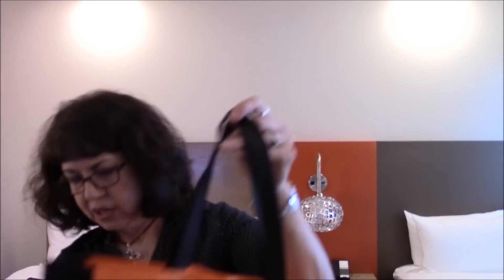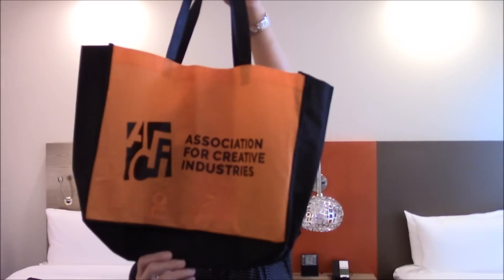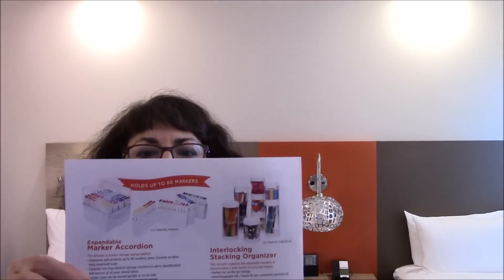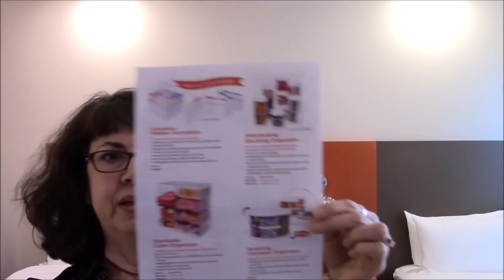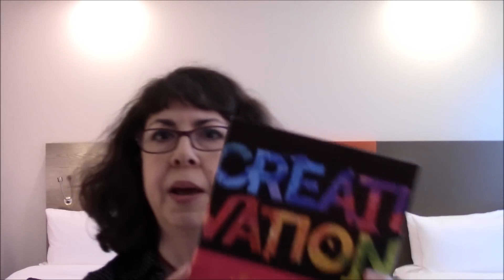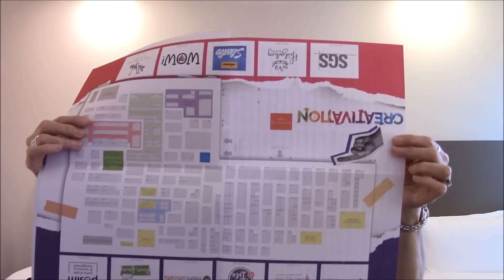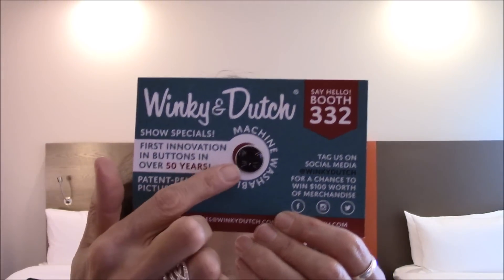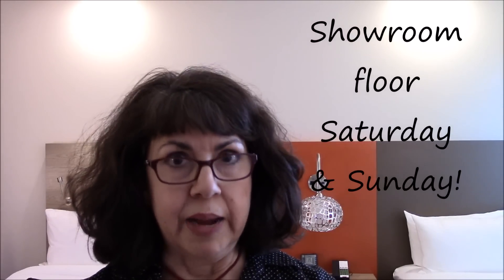Creativation Arrival! CHA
The playlist of all the Creativation 19 videos (I'll add videos as they upload)